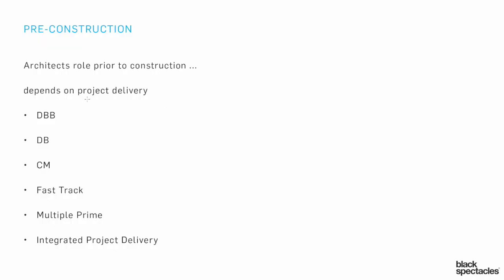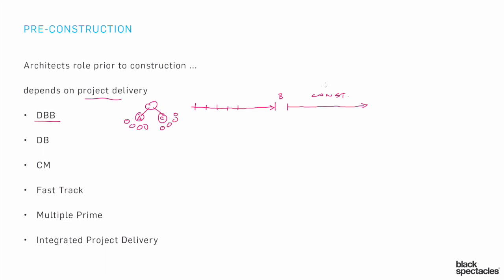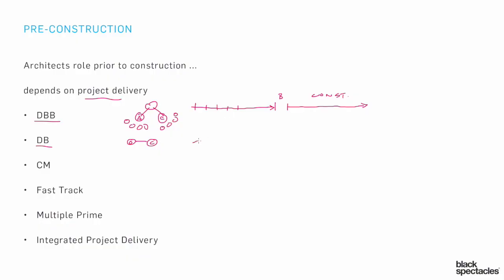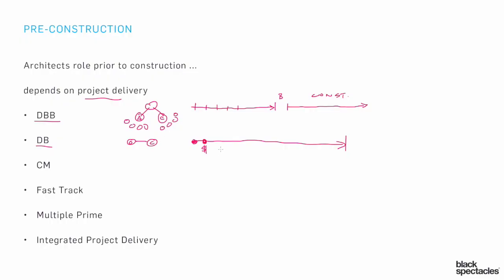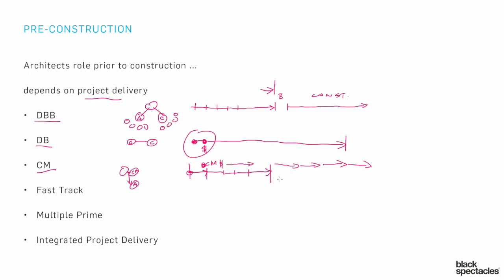Architects Role Prior to Construction